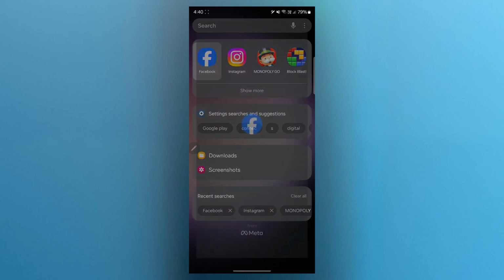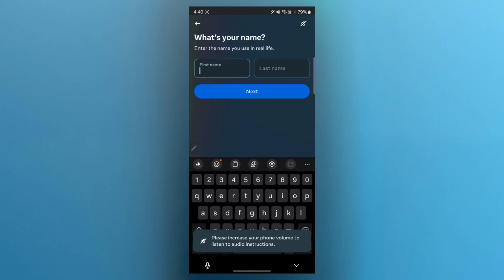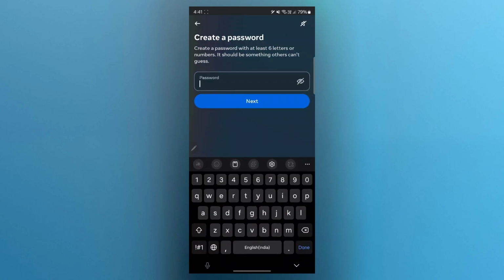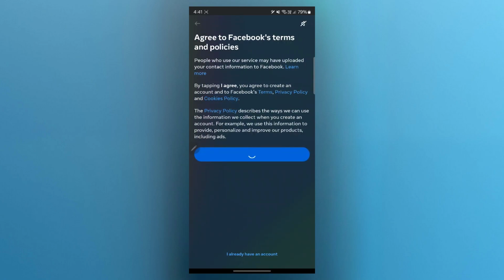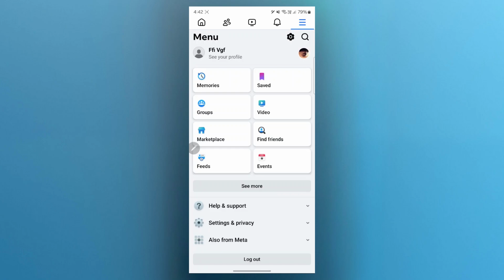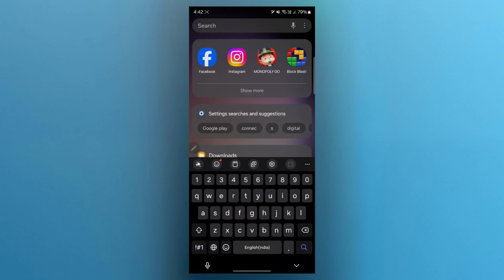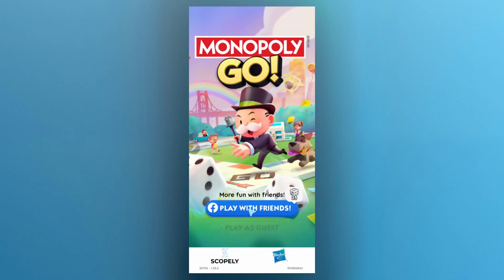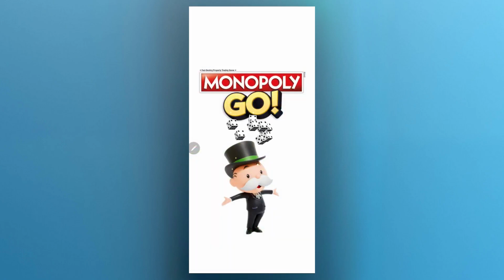How to Create Multiple Facebook for Monopoly Go (SIMPLE & Easy Guide!)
Learn how to create multiple Facebook accounts for Monopoly Go with this simple and easy guide. This tutorial explains how to set up additional accounts responsibly, enabling you to connect with more friends and enjoy enhanced gameplay options.